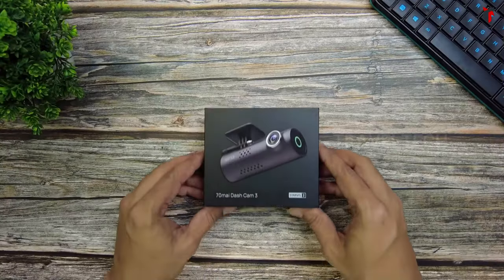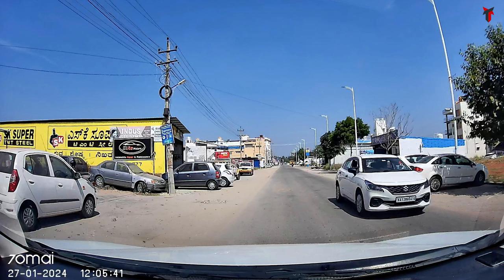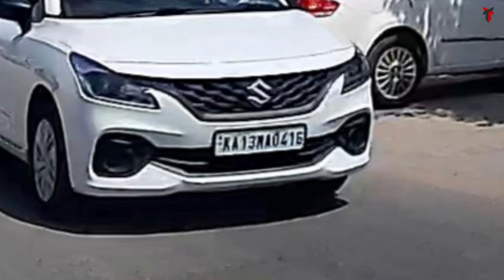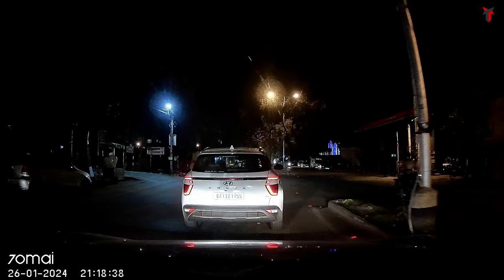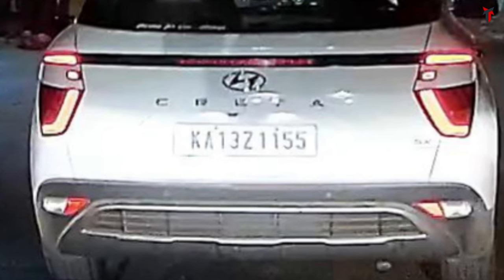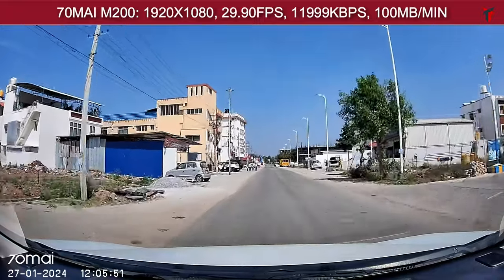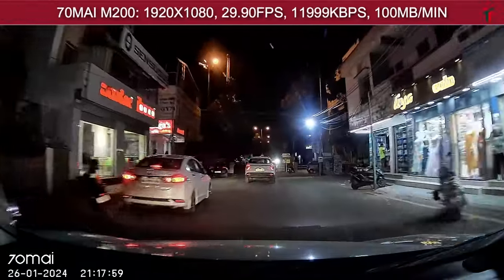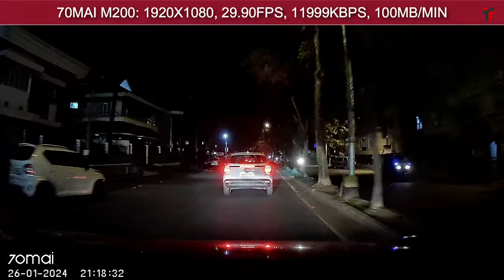70mai M200 vs Nexdigitron ACE 2 | Which is Better? 70mai M200 Video Quality REVIEW after 3 Months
70mai M200 vs Nexdigitron ACE 2, which is the better? Many of you have been asking me this question and based on my 3 month usage of 70mai M200 and the limited time use of Ace 2, here is the answer.

If interested to purchase the dashcams, below are the purchase links:

70mai M200

Nexdigitron ACE 2
With GPS (₹4999)
Without GPS (₹4499)

Compatible Memory Card